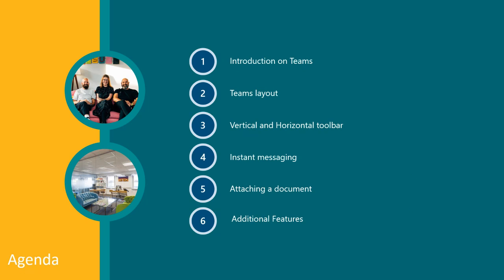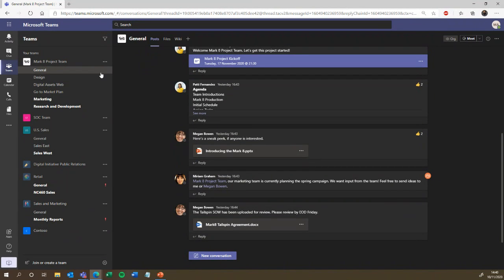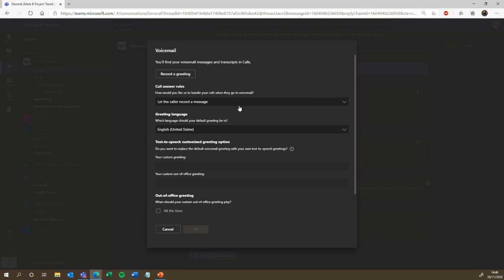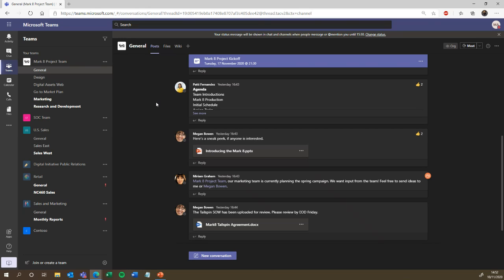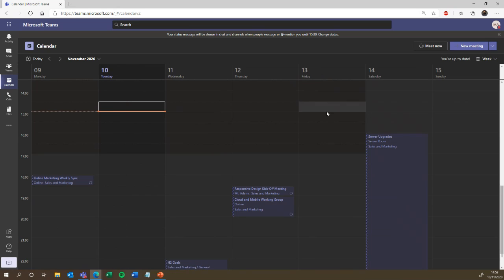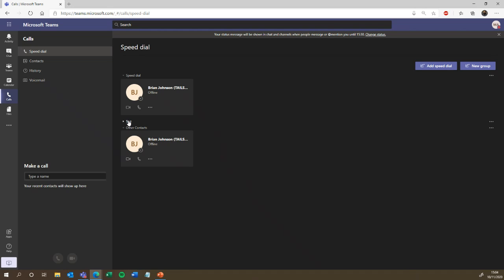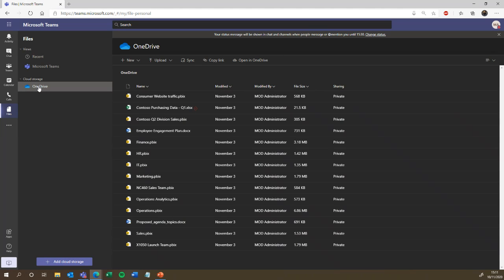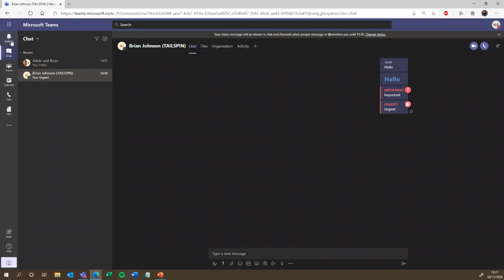Collaboration training taster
We’re offering a free taster session into our Collaboration training session. End users are encouraged to join this session to find out more about how to use collaborative tools such as Teams and SharePoint to support them in their roles.